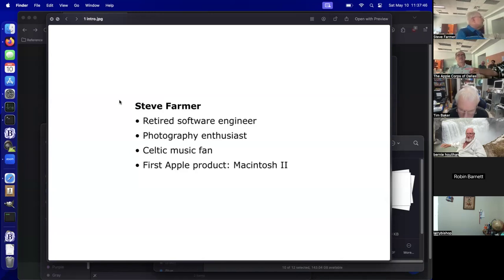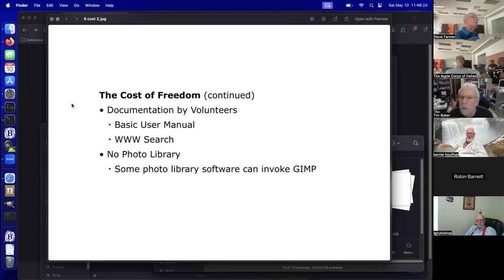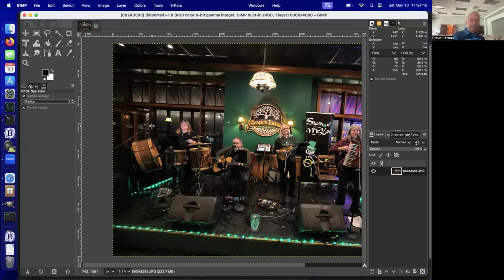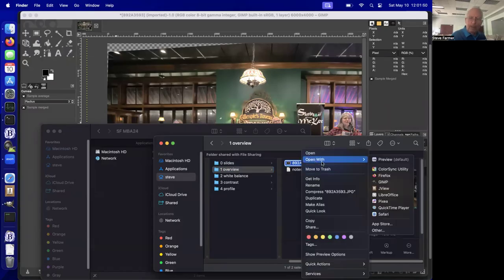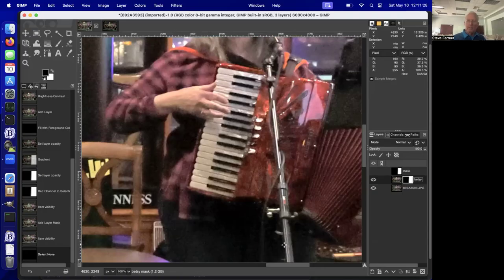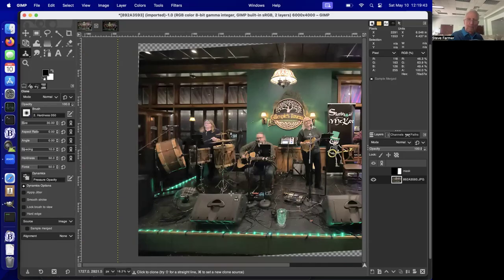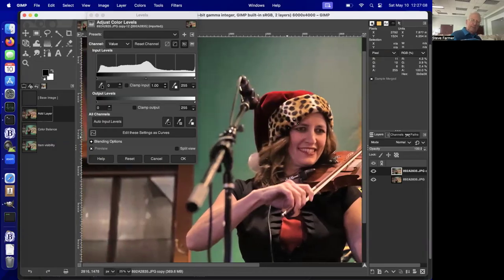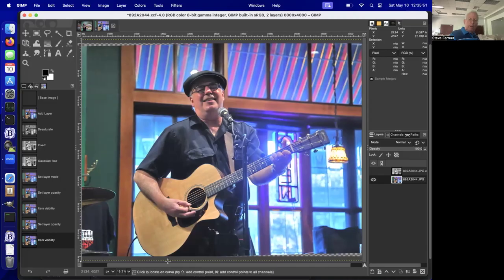ACD SuperSaturday May 10, 2025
Steve Farmer talks about GIMP.